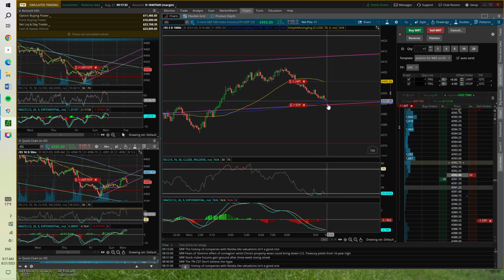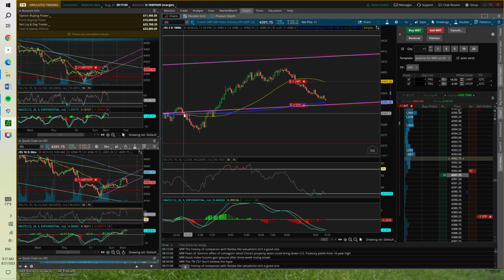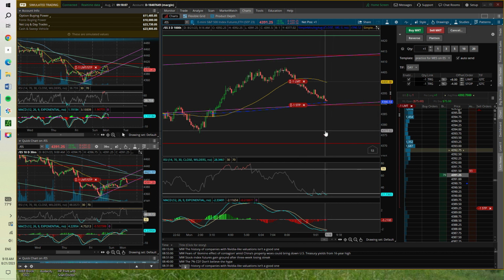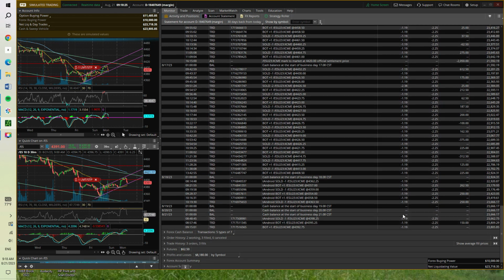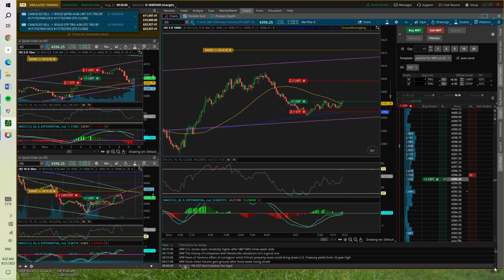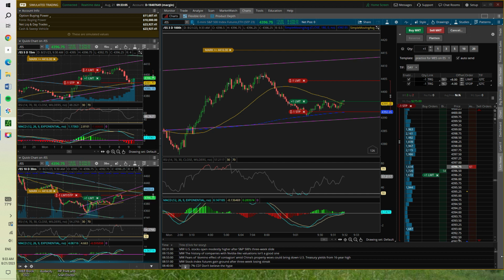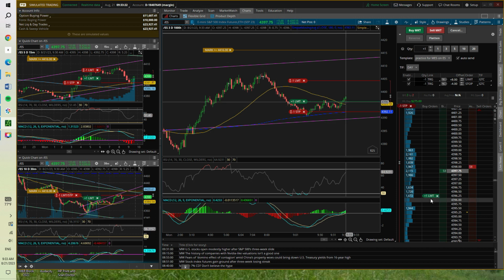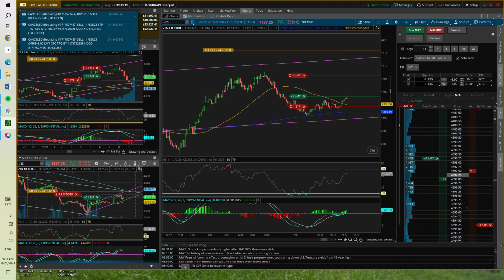$487.50 profit in 3 trades